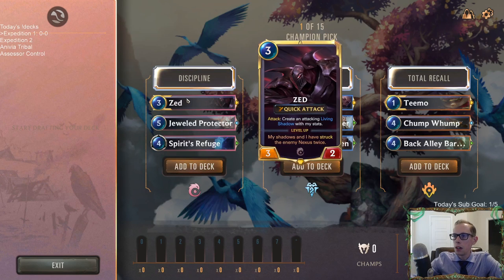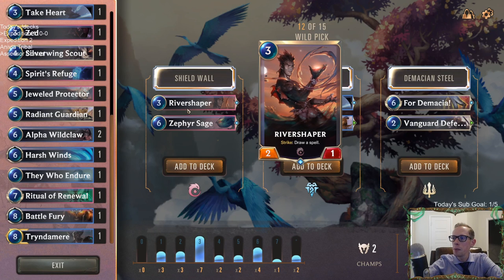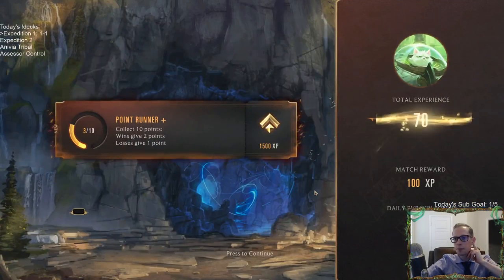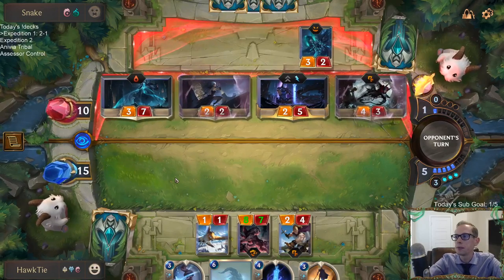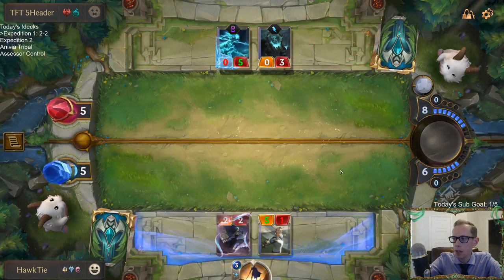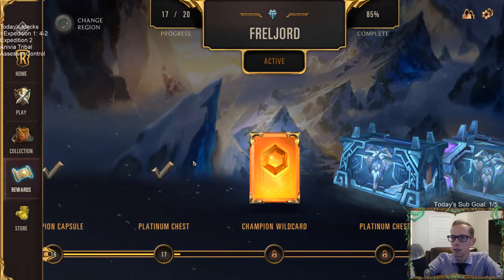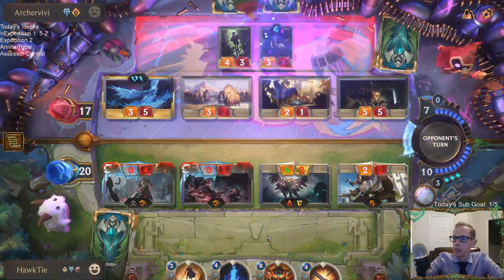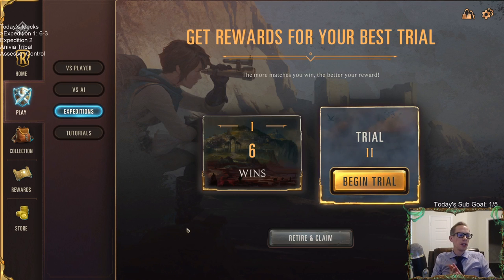Go Big or Go Home! Legends of Runeterra Expedition, Battle Fury Stompy!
Legends of Runeterra Expedition deck - Battle Fury Stompy
Champions - Tryndamere, Zed, Fiora
Regions - Freljord, Demacia, Ionia